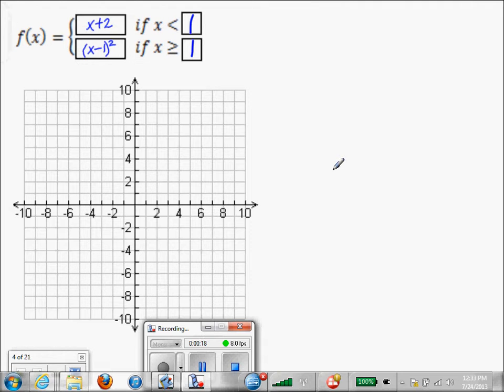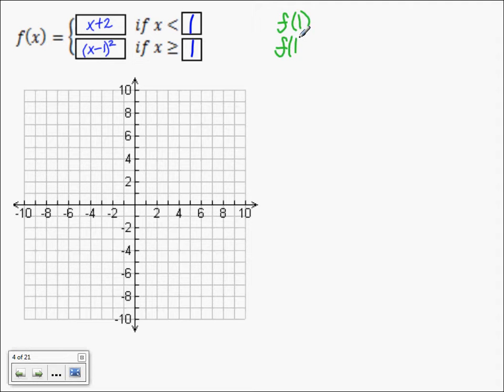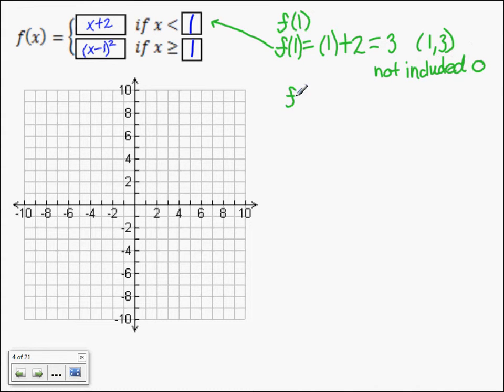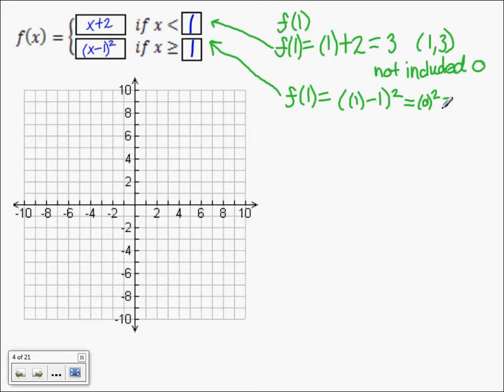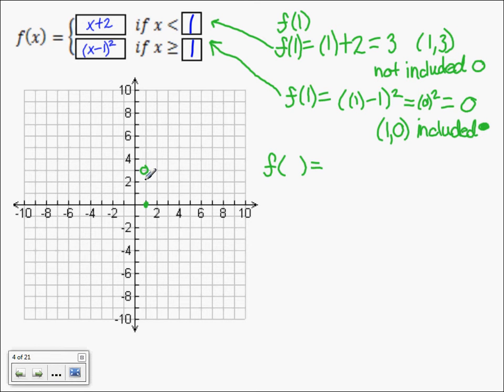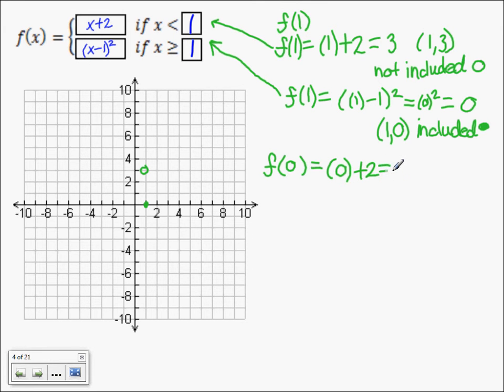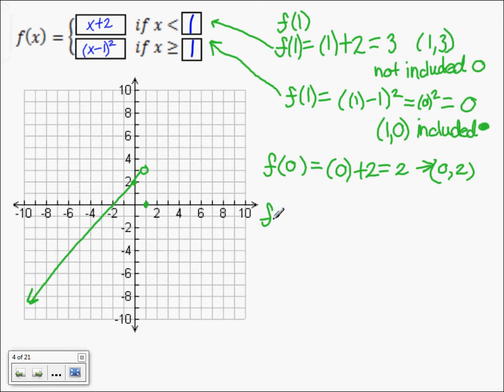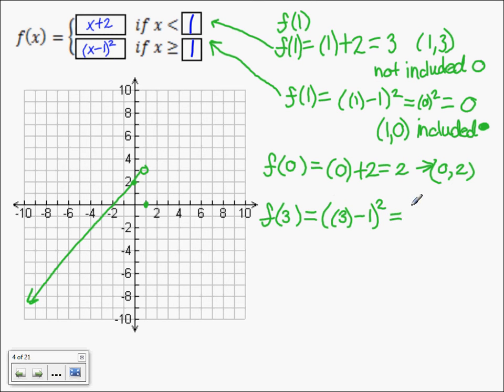MAT150 Graphing Piece Wise Functions PartII